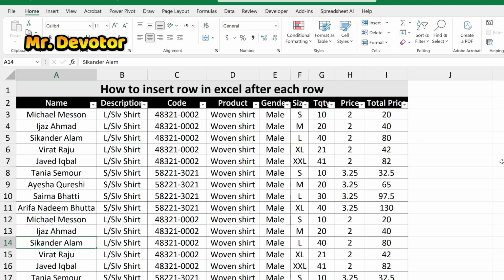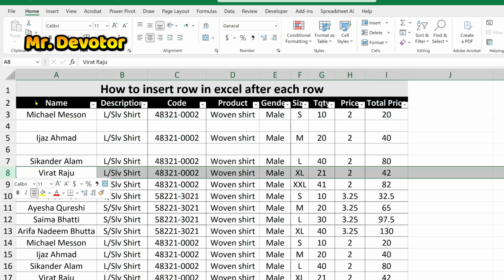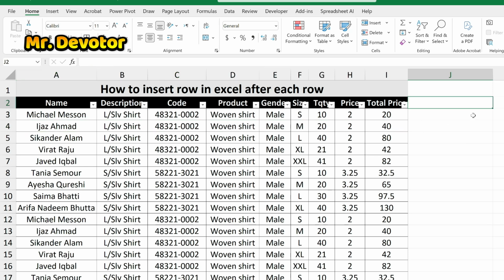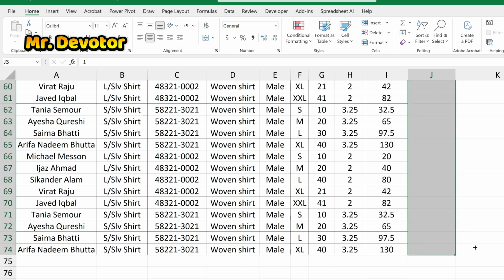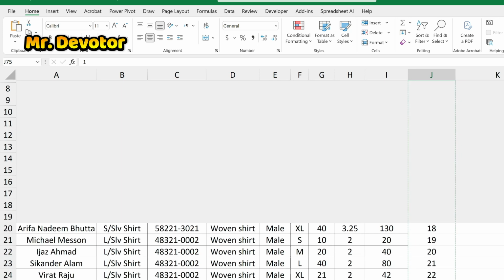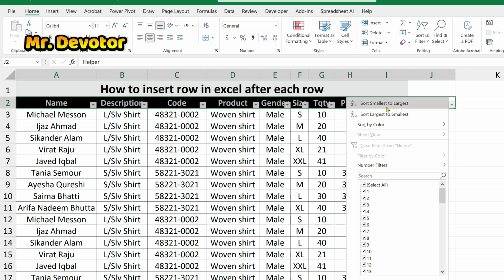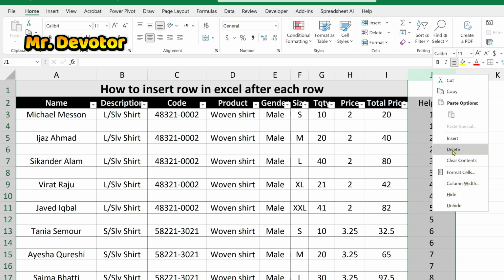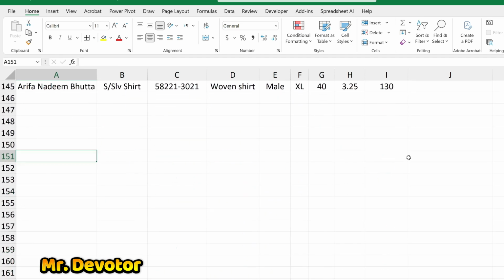Excel Tutorial | Insert a Row After Each Existing Row | How to insert a row in Excel after each row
In this video, you’ll learn how to insert a row in Excel after each row quickly and efficiently. This technique is especially useful when you want to separate data, improve readability, or prepare worksheets for printing or formatting.

I’ll show you an easy method that works in all modern versions of Microsoft Excel, including Excel 2016, 2019, 2021, and Microsoft 365. Whether you’re working with small or large datasets, this trick will help you insert blank rows without doing it manually.

3. Join the journey – new videos coming soon!